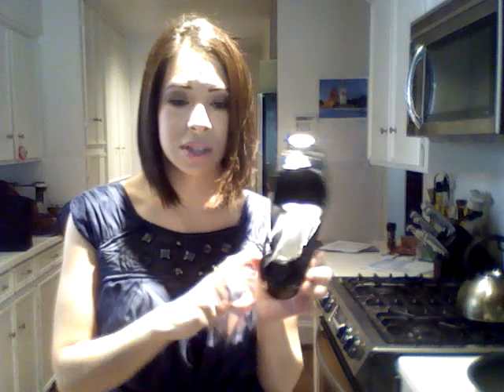OOTD - SImple Casual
WHEW so glad I wore pants today!! IT IS COLD outside!!

Blouse: Donna Karan
Jeggings: Old Navy
Flats: Tory Burch

MAC LAdy Gaga Viva Glam Lipstick
MAC Omega & Bronze Eye Shadow
Stila Custom Color Blush